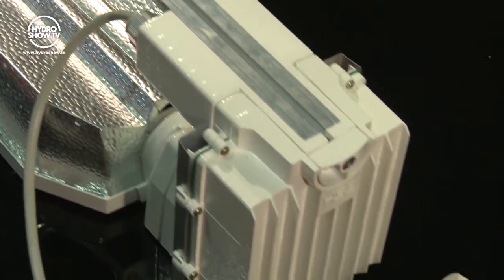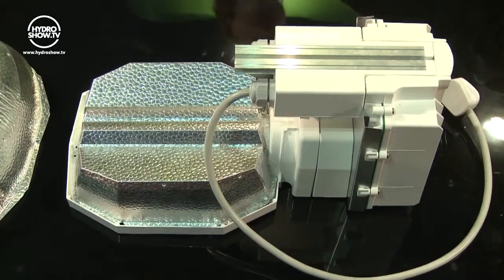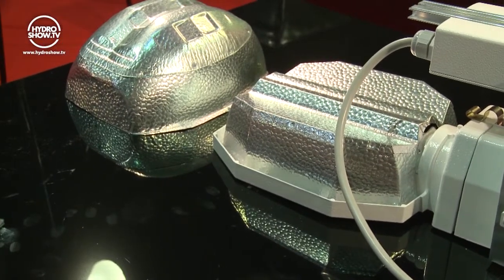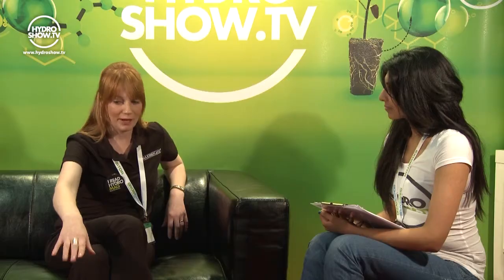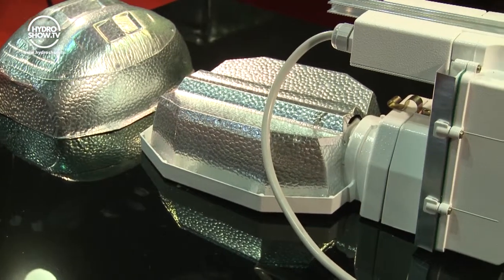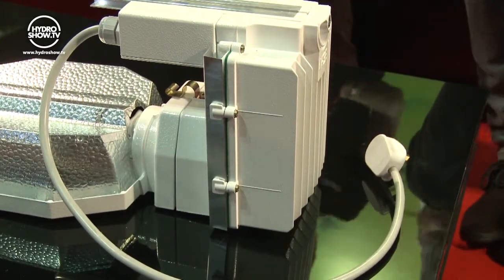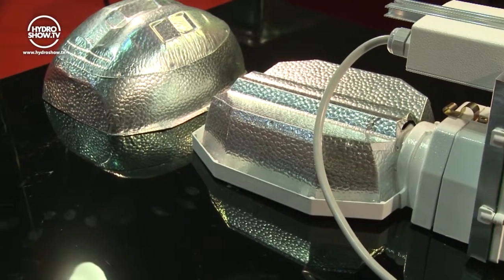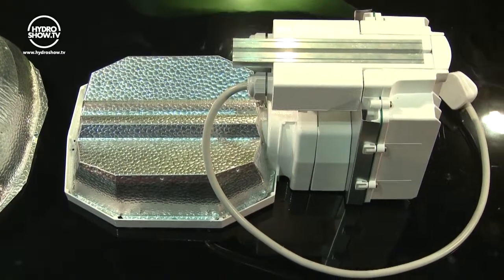Maxibright Hortilux HSE600w Ballast System @ Grow Expos 2012 HYDRSHOW.tv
Maxibright's Stephanie Turpin gives us a little information on the new 400v 600w combined reflector and ballast which is rich is PAR (photosynthetically active radiation) - a new movement in hydroponics, it used to be about lumens, now were talking PAR.